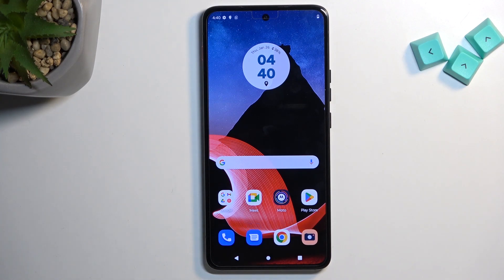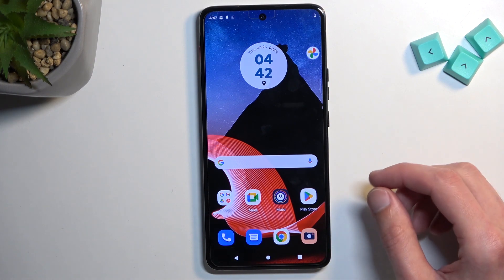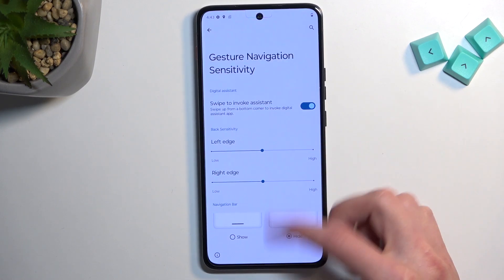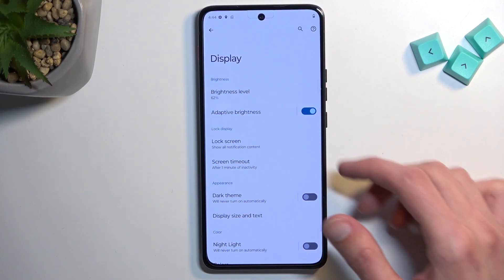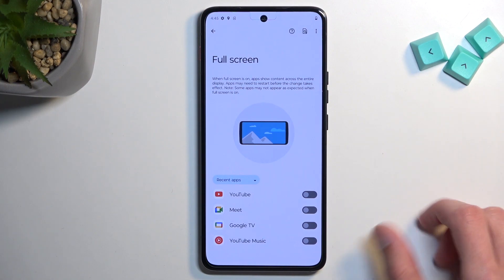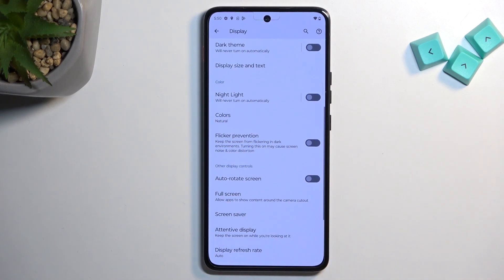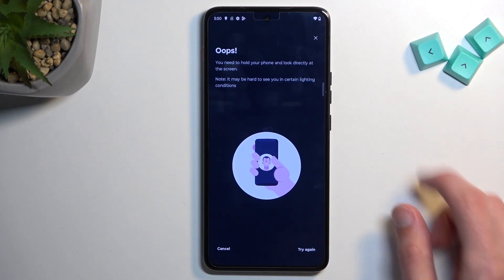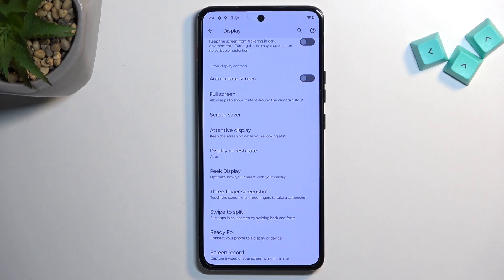Trick And Tips For MOTOROLA ThinkPhone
If you're looking for an easy way to learn some amazing tips and trick on MOTOROLA ThinkPhone, our video tutorial has got you covered! All you have to do is follow our step-by-step instructions and you'll get answer in no time. So what are you waiting for? Get following now

Tips and tricks on MOTOROLA ThinkPhone ?
What should i know about MOTOROLA ThinkPhone ?
MOTOROLA ThinkPhone Hidden features ?
Best settings to change for MOTOROLA ThinkPhone ?